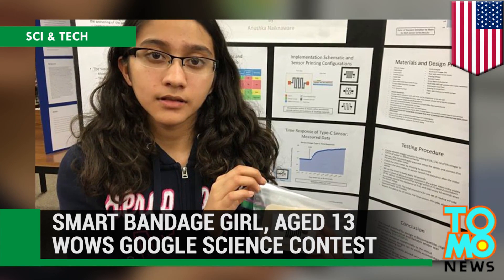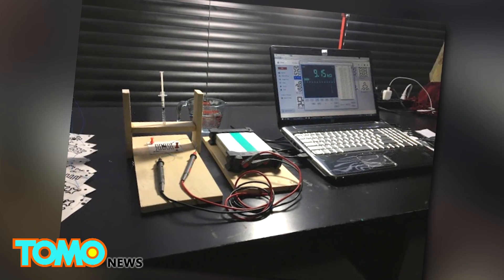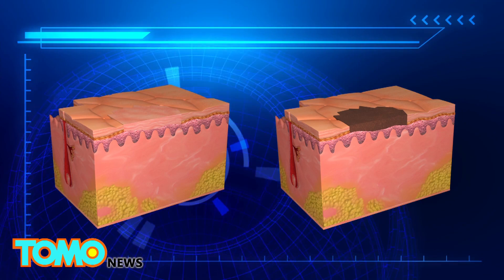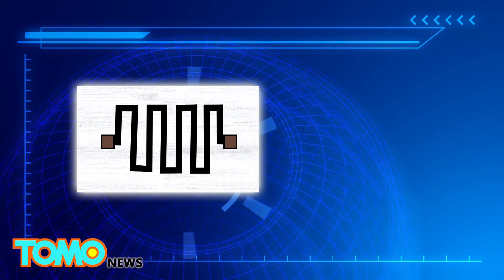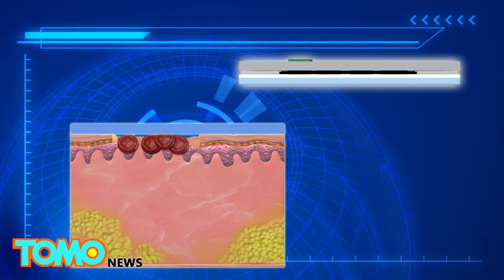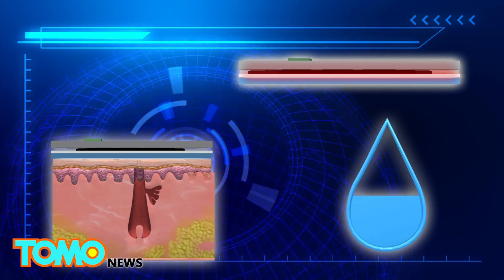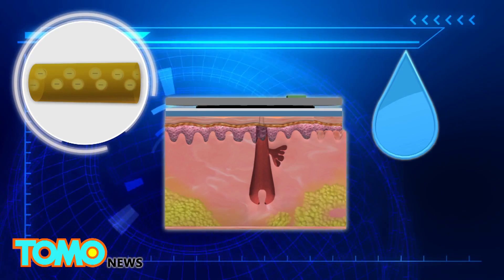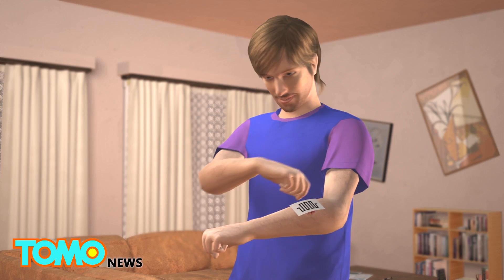Girl, 13, designs smart bandage that tells you when to change, wins Google Science prize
BEAVERTON, OREGON — A smart bandage that detects moisture levels and signals when it needs to be changed has helped a seventh grade student impress the judges at the Google Science Fair.

Anushka Naiknaware, 13, is a student at Stoller Middle School in Beaverton, Oregon. Her invention finished in the top eight at the competition, according to the event’s official website.

Naiknaware won a $15,000 scholarship and a free trip to Lego headquarters in Denmark, with a year of entrepreneurship mentoring from a Lego executive.

The bandage uses biopolymer chitosan with carbon nanoparticles to reduce bleeding and measure moisture levels in the wound. A battery and bluetooth chip sit on top of the bandage and are covered by a regular bandage adhesive layer.

When the moisture level is high, the electrons inside the bandage experience less resistance; when the bandage dries up, the electrons detect much higher resistance.

The change in resistance is noted and can be wirelessly transmitted to a mobile device, which then prompts the user to change bandages.